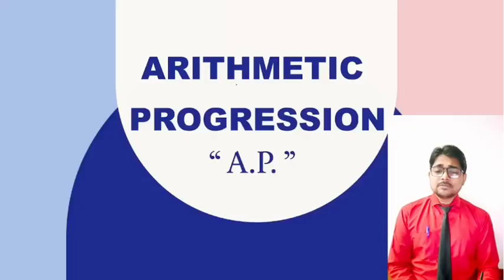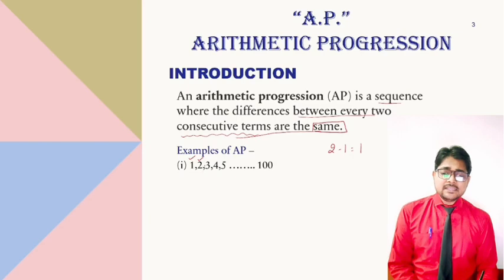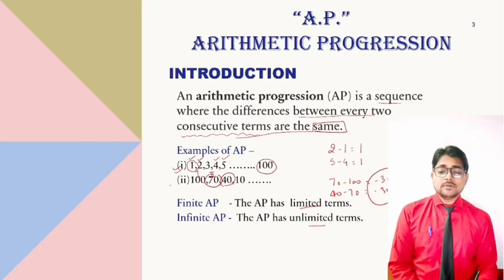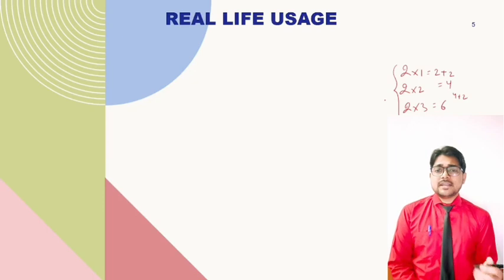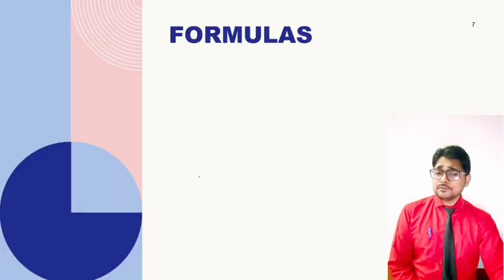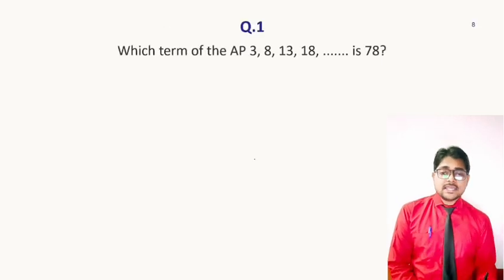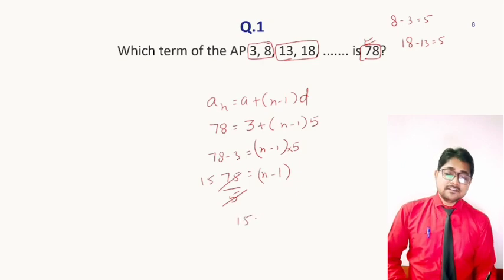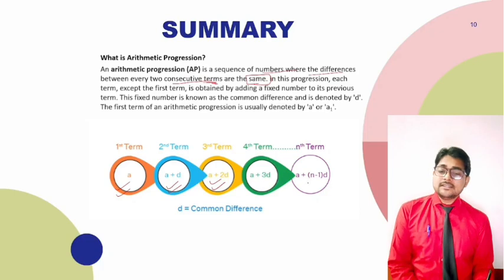AP By Praveen Kumar